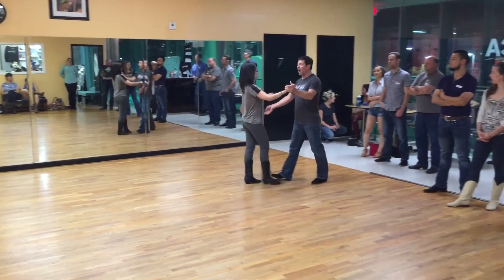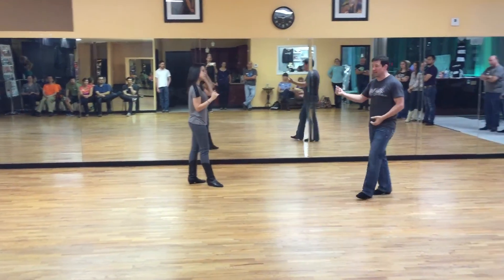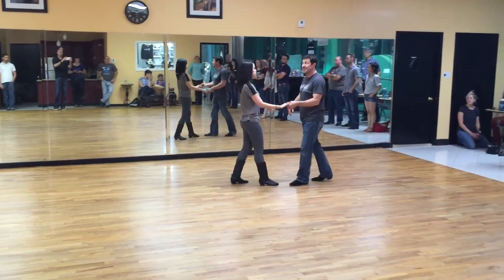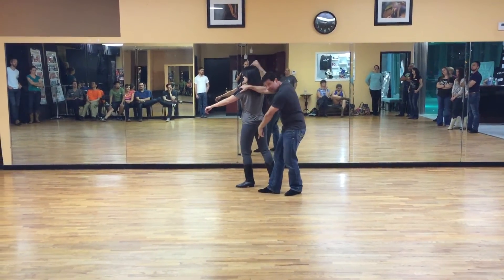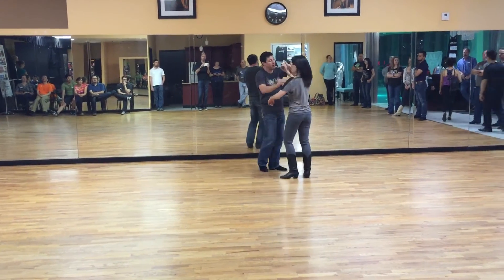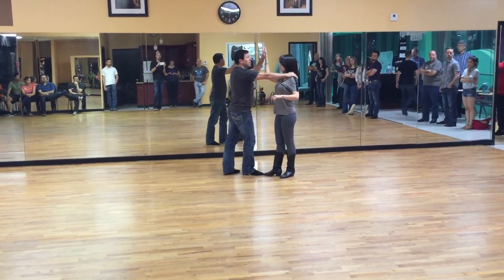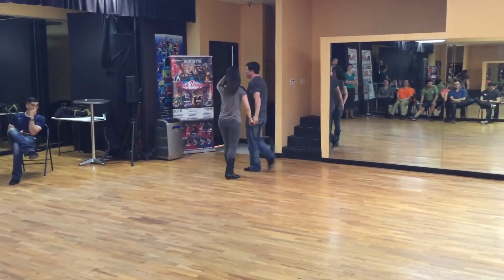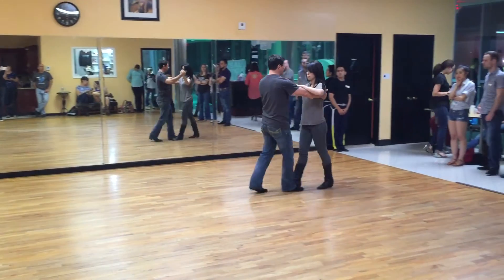Two-Step Beginner Class Recap 6/6/16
Be a Better Dancer Faster with D'Amico Dance in Houston, TX